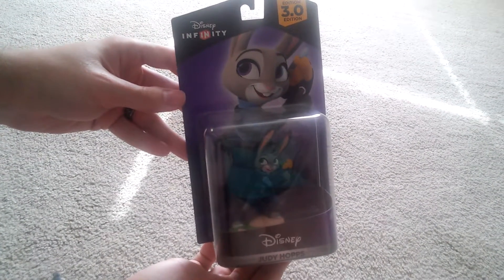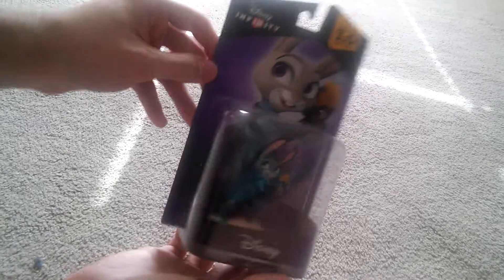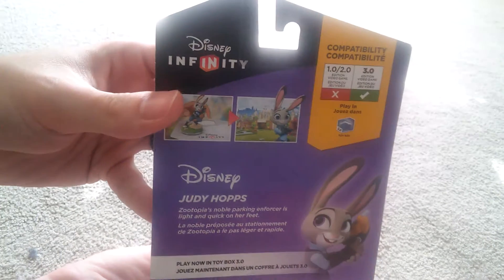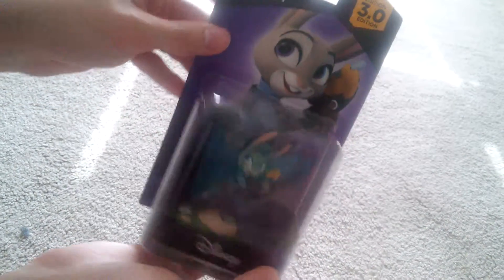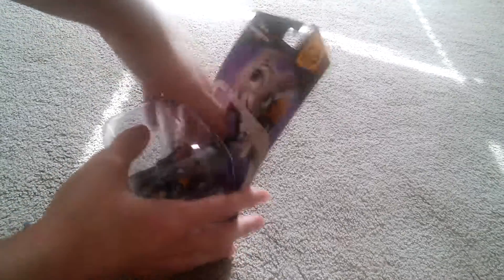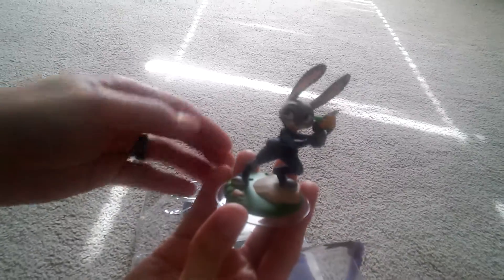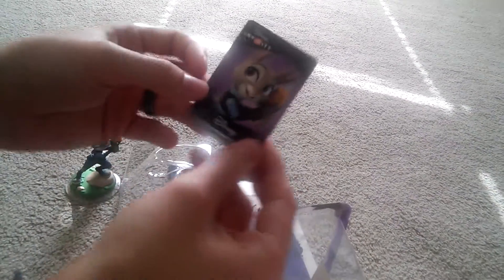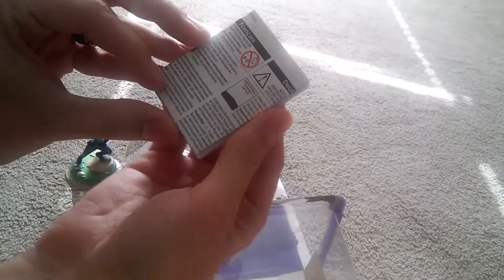Superninetailz Unboxes Judy Hopps Disney Infinity 3.0 Figure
My first unboxing video today we are unboxing Judy hopps the Disney Infinity 3.0 figure hope you enjoy and more to come in the future :).